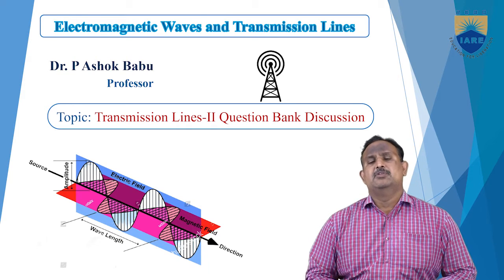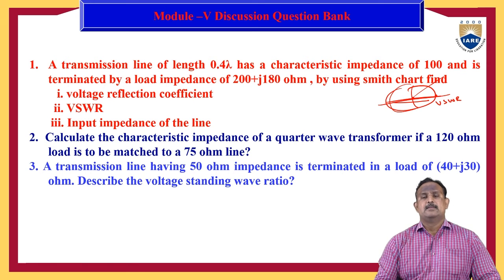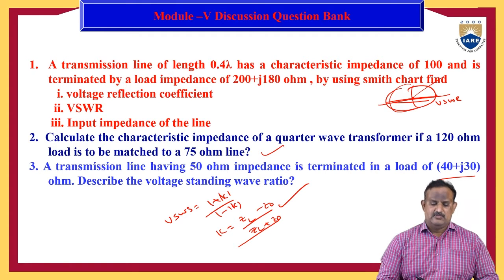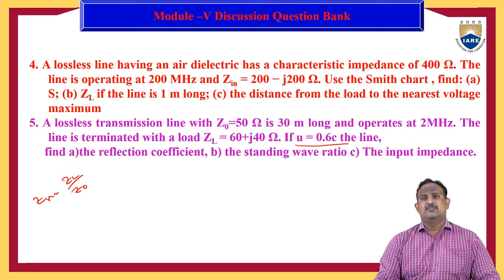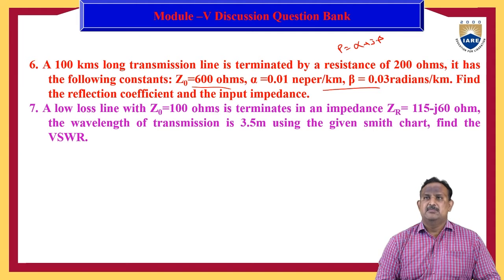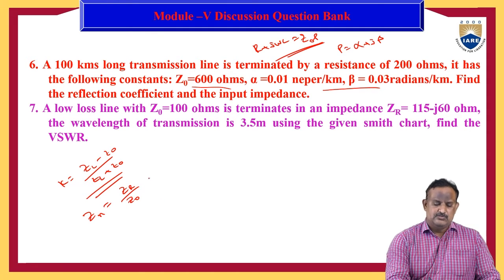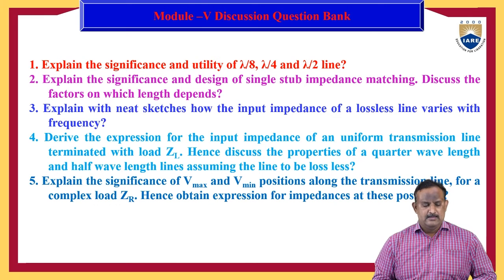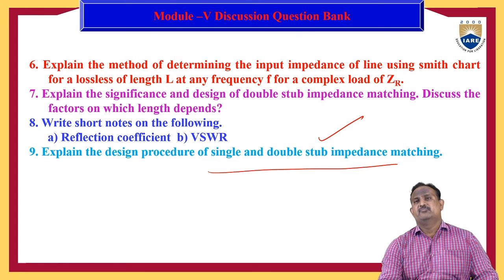Transmission Lines II Question Bank Discussion by Dr. P Ashok Babu